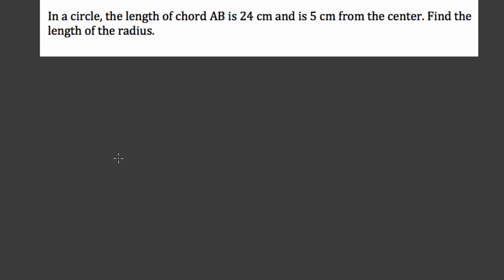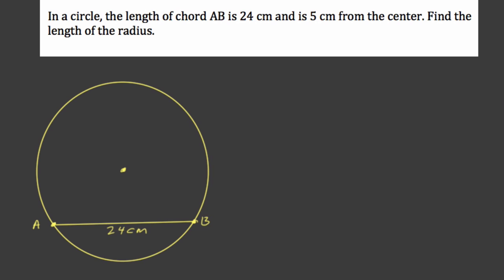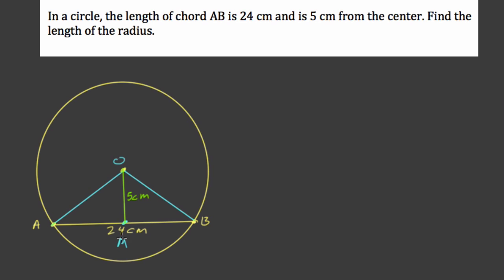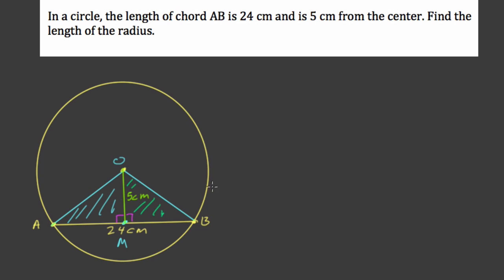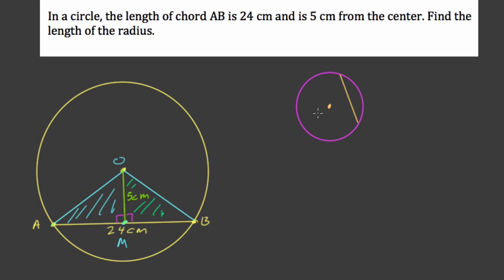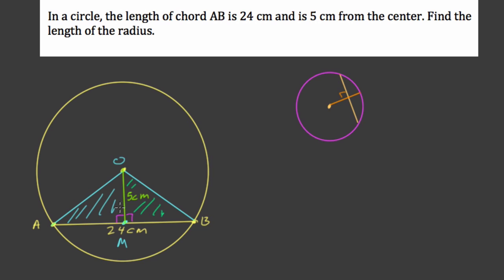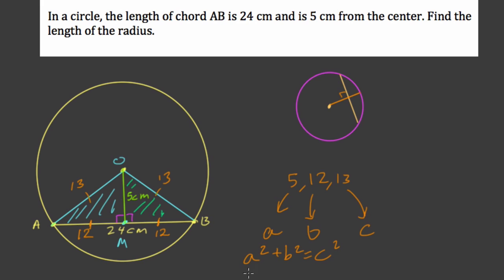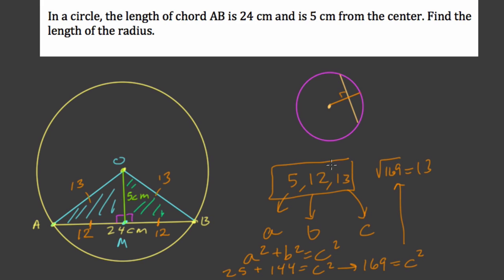Find the radius given a chord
In this video we look at one way to use a chord length to find the radius of a circle